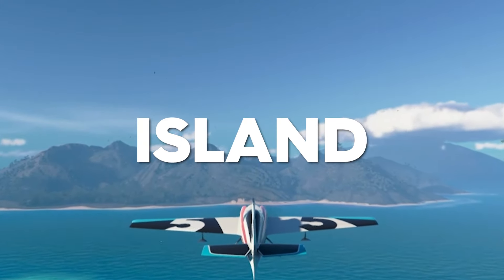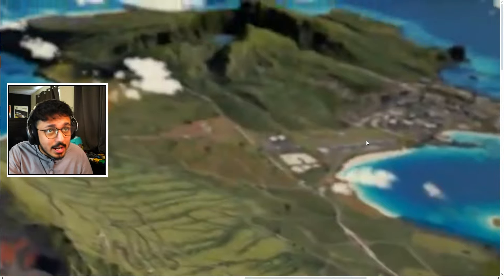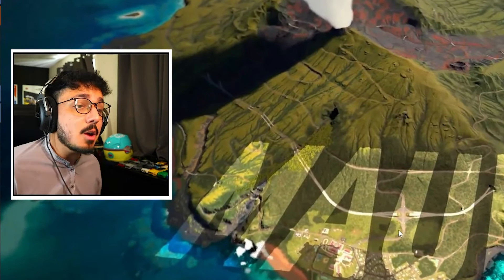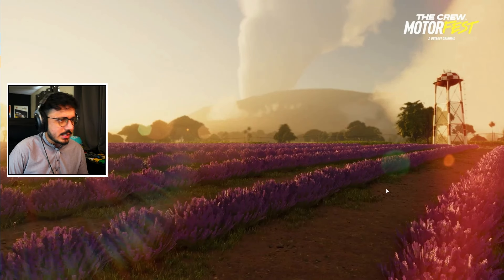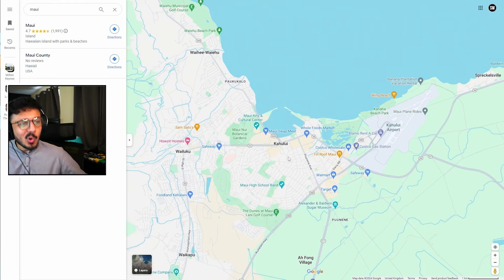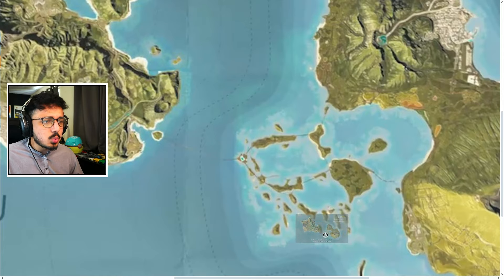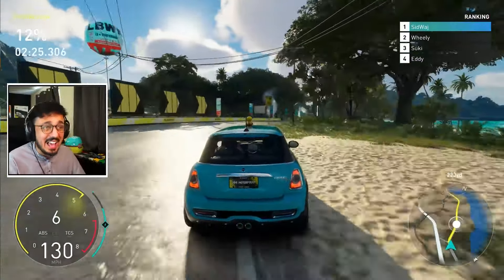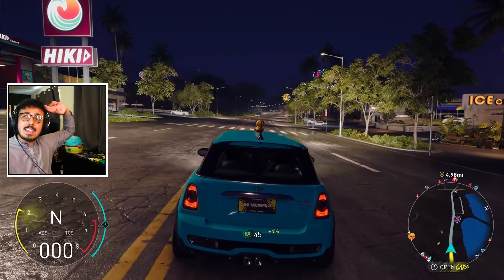FULL MAP EXPANSION BREAKDOWN!! Airport, Bridge, Cities & More!!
In This one, I'll talk about the newest map expansion that has just been announced for The Crew Motorfest, the Maui expansion!
I'll show off the airport, observatory, highway, bridge and so much more related to this update to the game!!